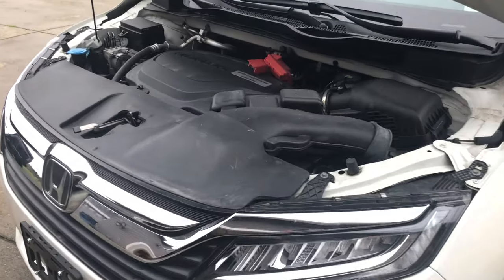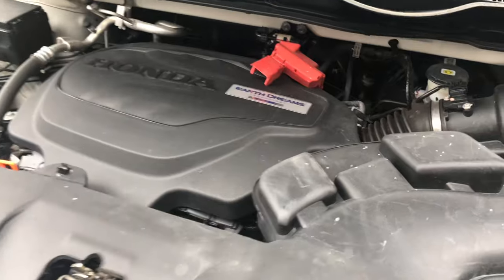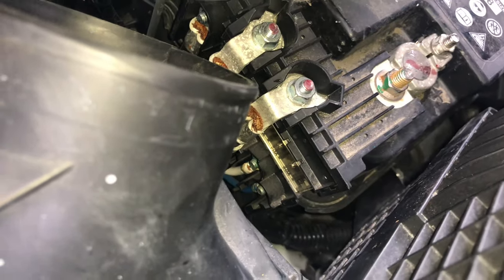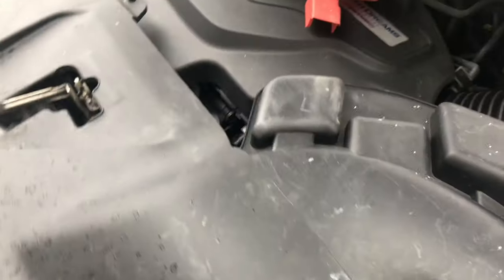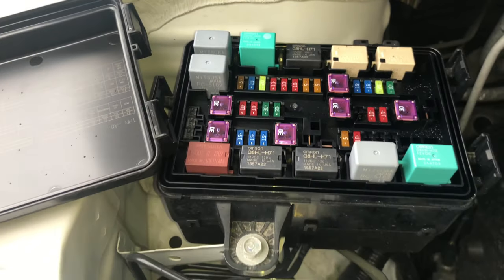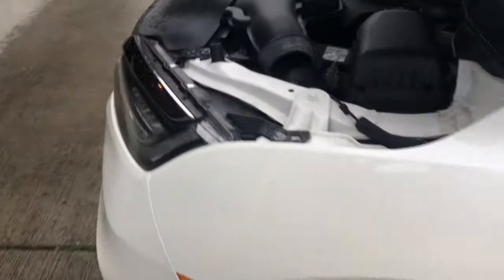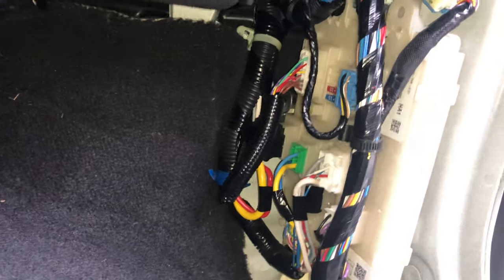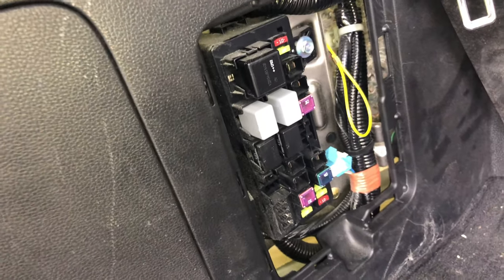2018 - 19 Honda Odyssey All Fuse Box Locations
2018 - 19 Honda Odyssey All Fuse Box Locations
VC Collision Repair - Auto Body Shop
VCcollisionrepair.com
Mon-Fri 9am - 5pm
Watch all!